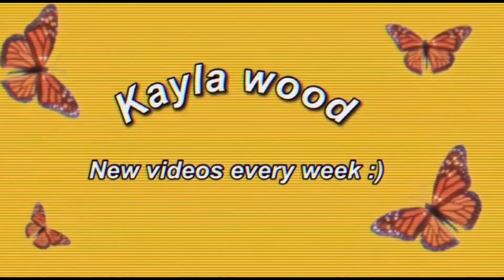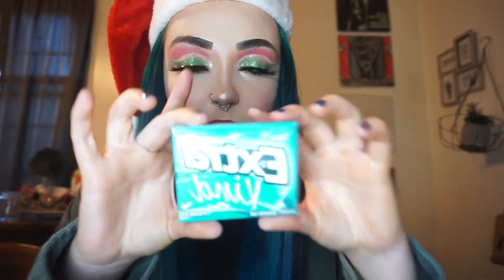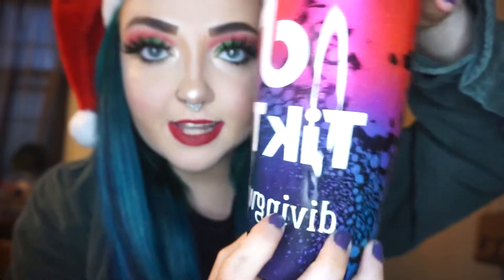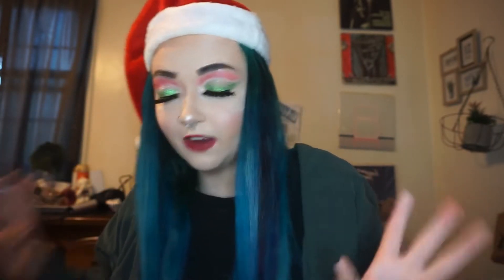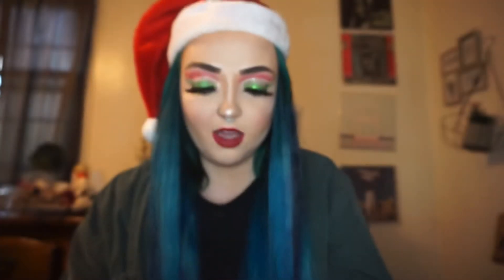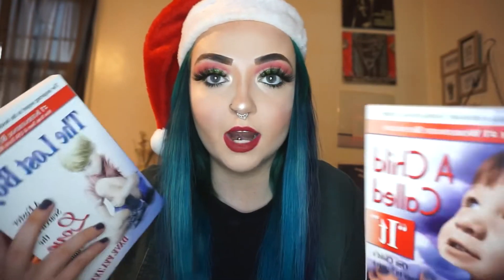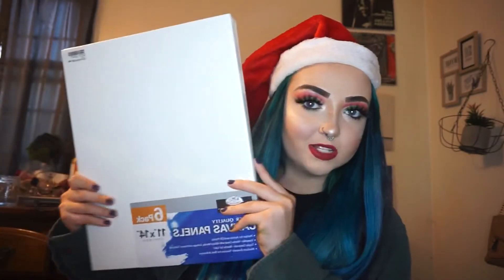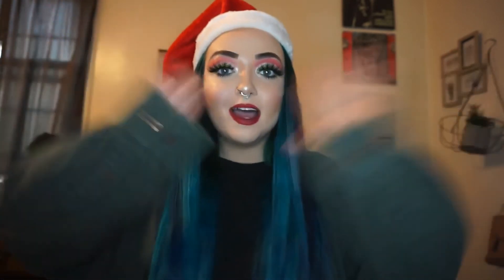What I got for Christmas |2021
Don’t forget to stay happy ☻